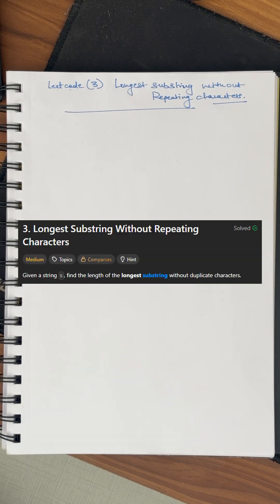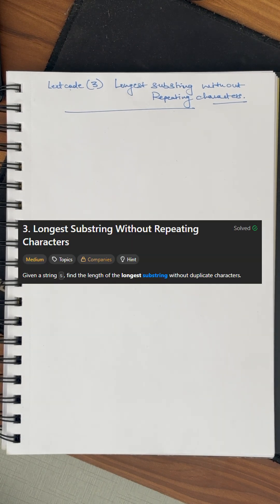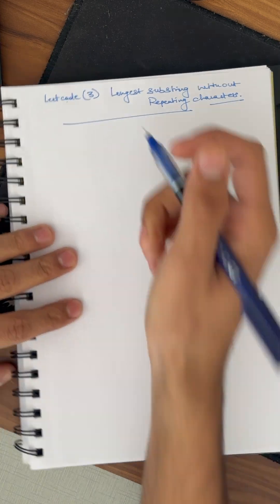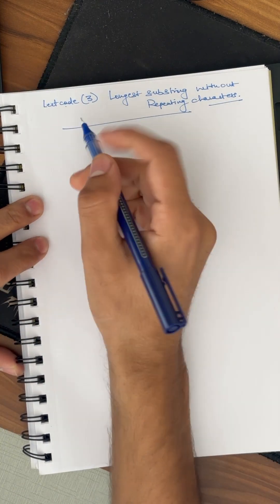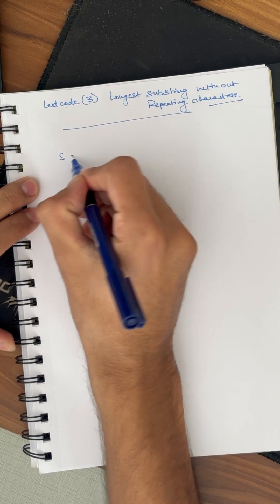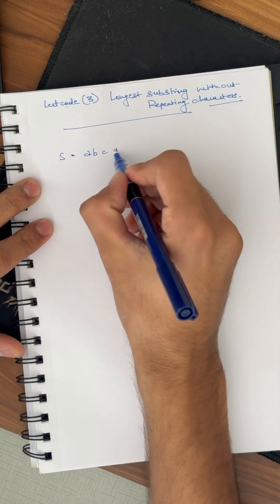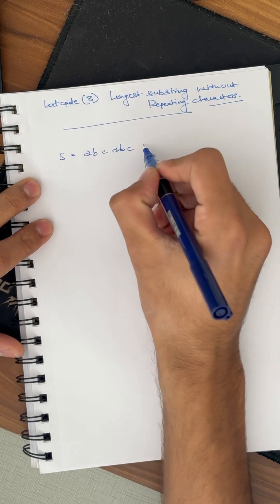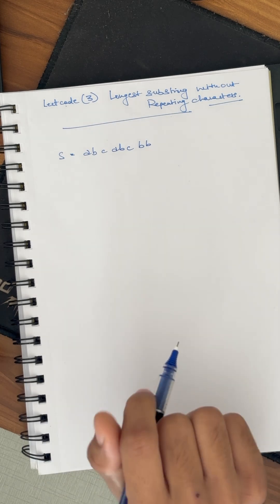LeetCode 3: Longest Substring without Repeating Characters | Easy DSA Explanation for beginners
LeetCode 3 simplified!
Here’s the fastest and cleanest way to solve Longest Substring Without Repeating Characters using the sliding window technique.
Perfect for placements, FAANG interviews, and last-minute revision.